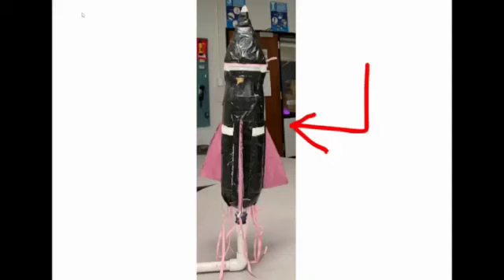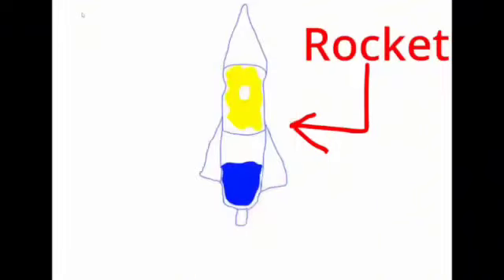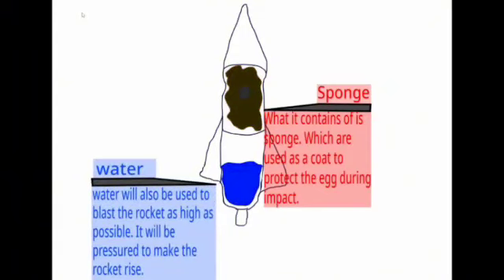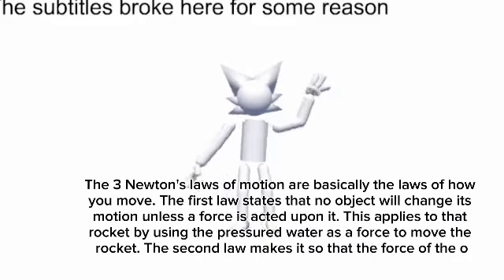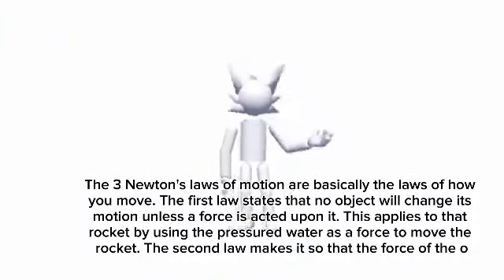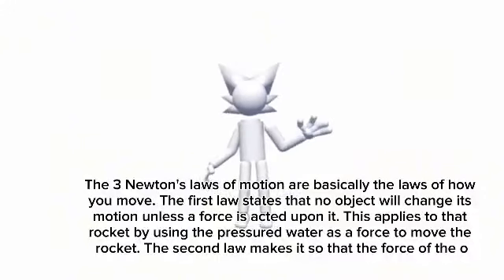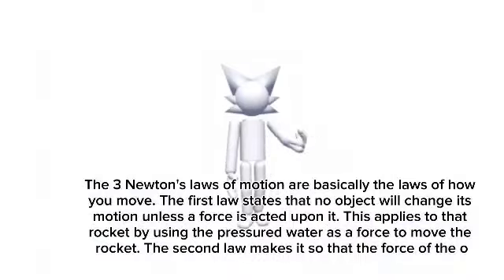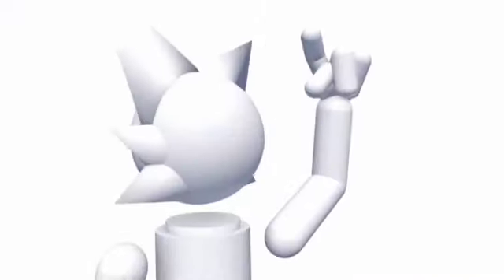Super duper epic steam video (by Me and my friend)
steam video (made in 40 hours)